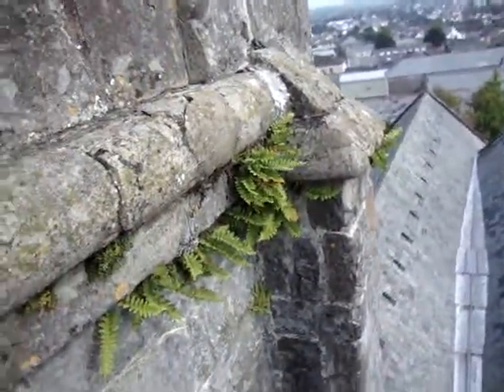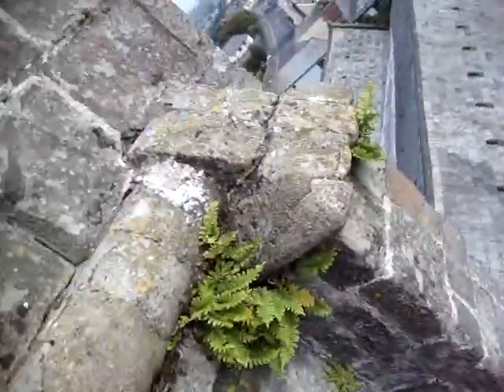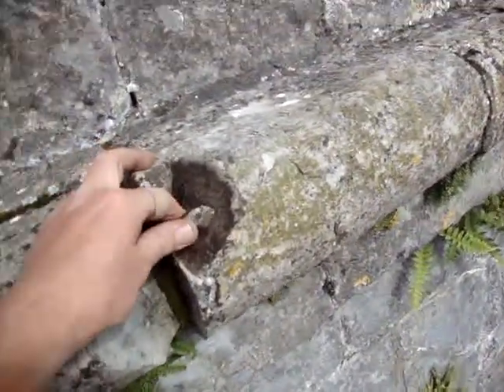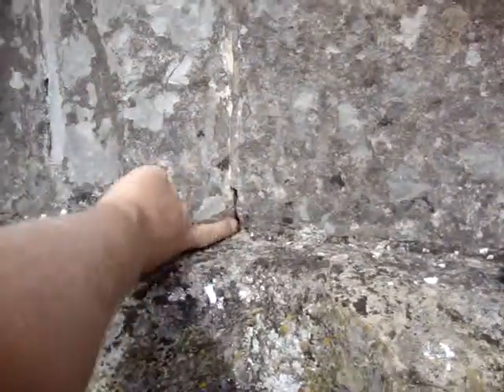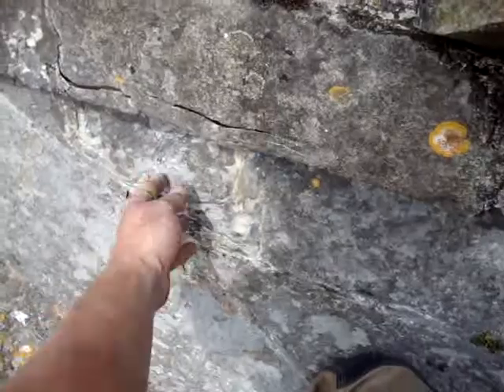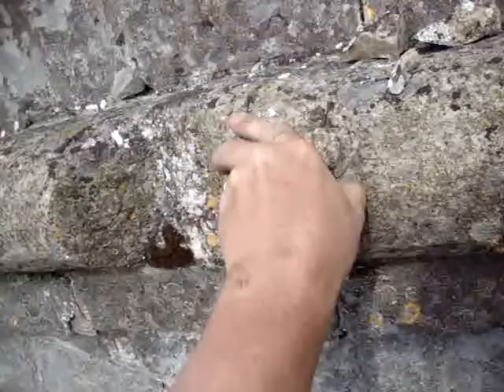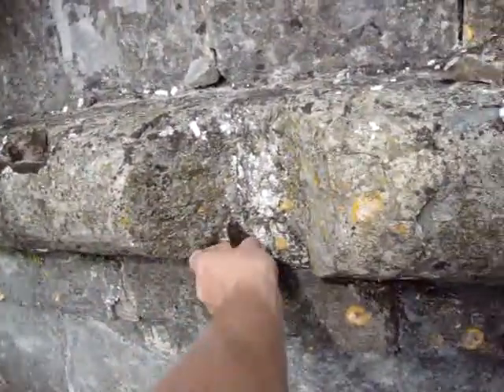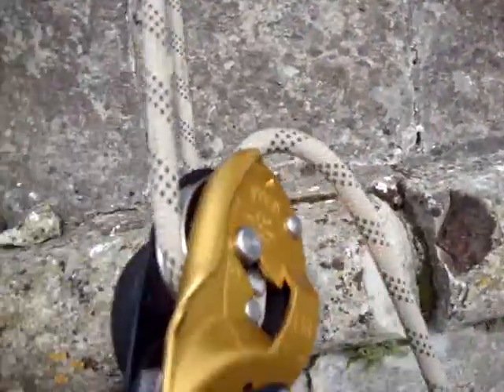High Ropes Survey St Michael's and All Angels Church, Great Torrington